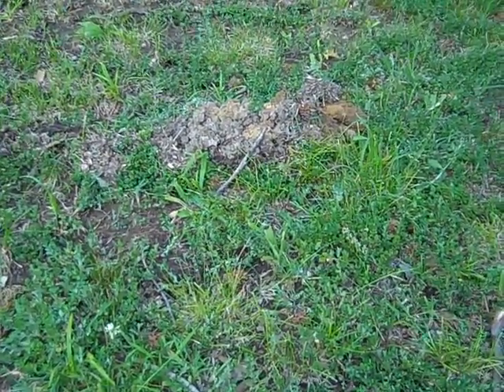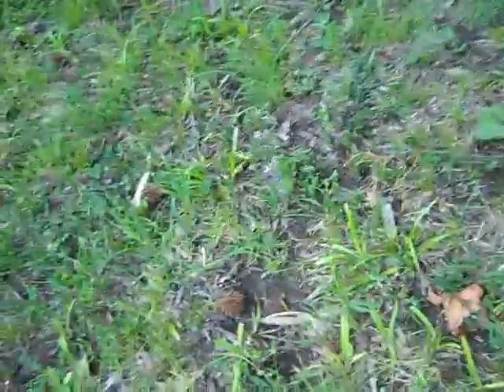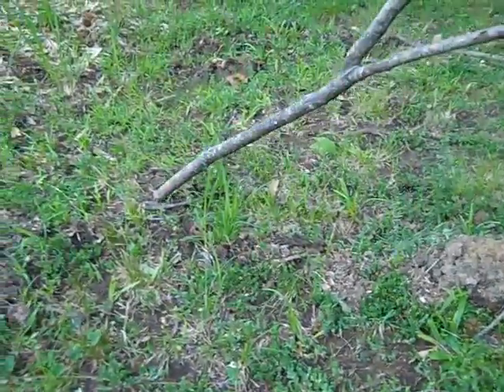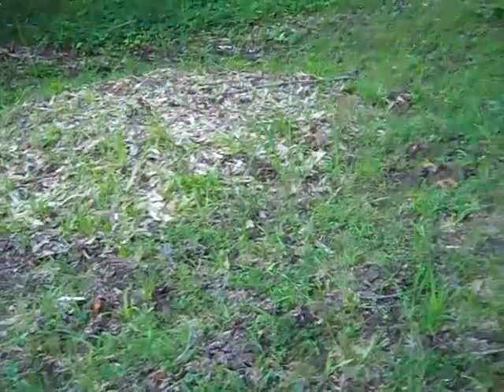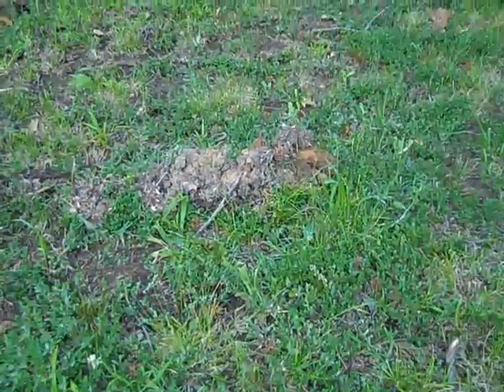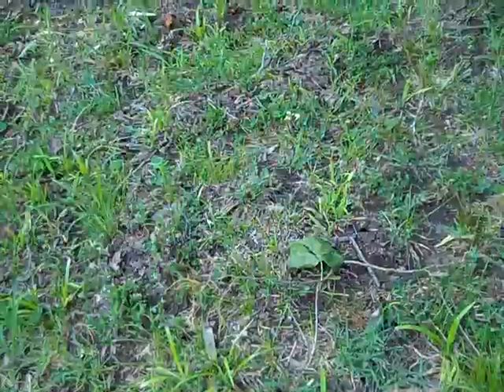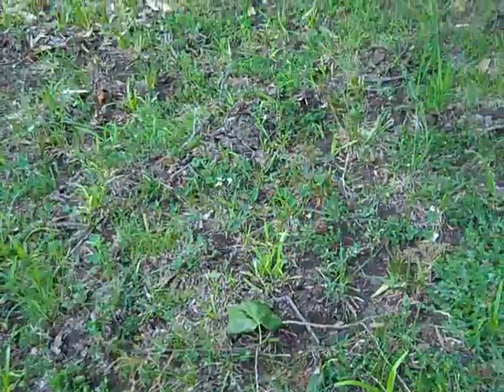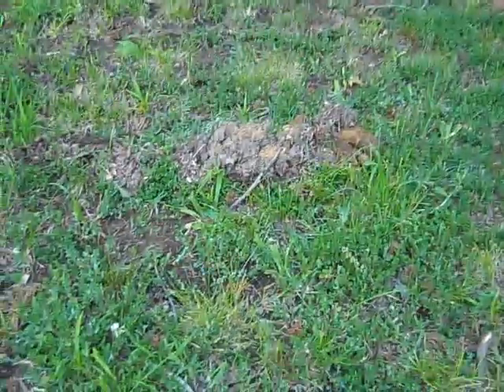Molehills in back yard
Islands of Lake Erie, Lake islands of Ohio, Kelley's Island, Ohio , Kelley's Island, Camping, Outdoors, Campfire, Nature, Family, Outing, Lake Erie Islands